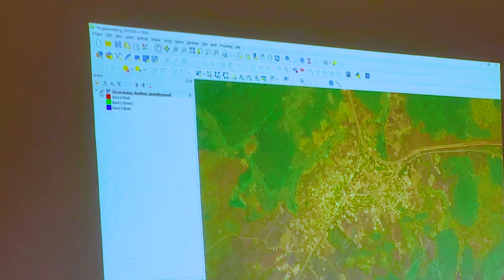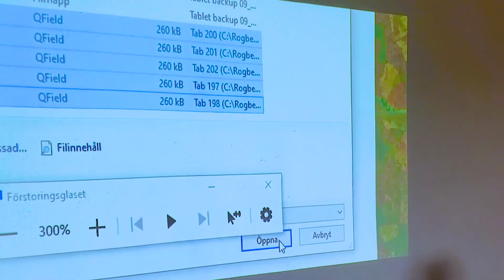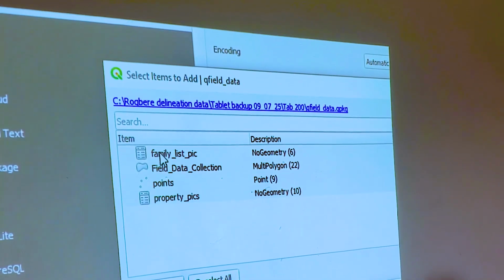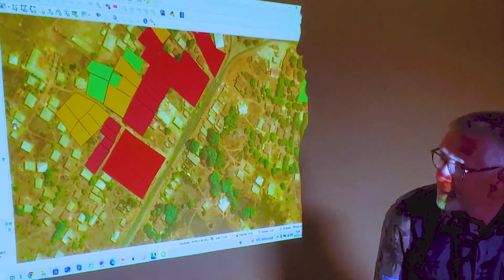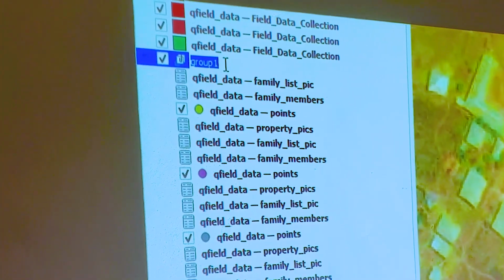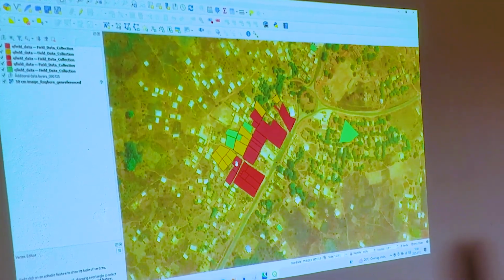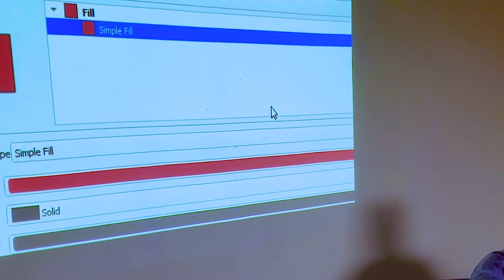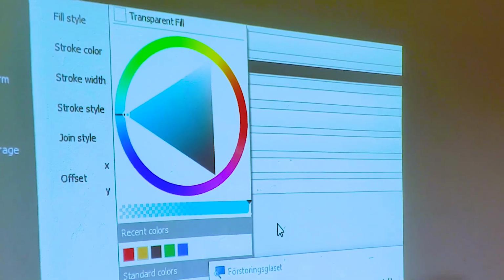Editing QFIELD Data using QGIS part 2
Unlock the true value of your field data!.

Our new tutorial, "Cleaning QField Data Using QGIS - Part 2," is live! Learn how to:
→ Hunt down and fix broken geometries.
→ Clean up typos and inconsistent attributes.
→ Prep your data for perfect maps.